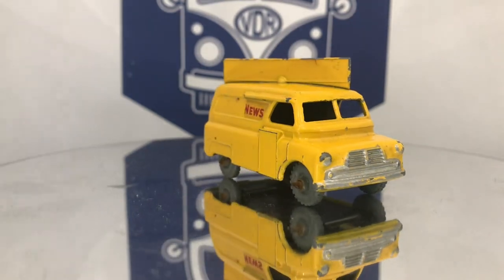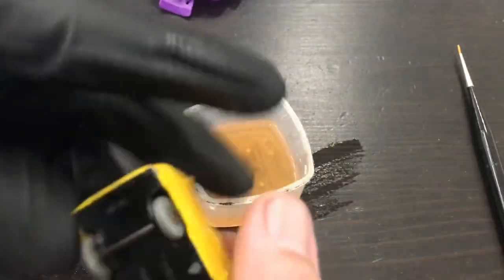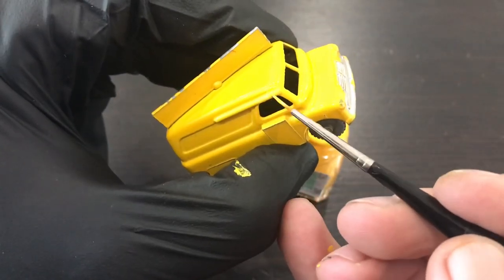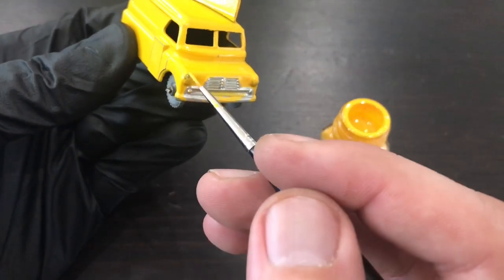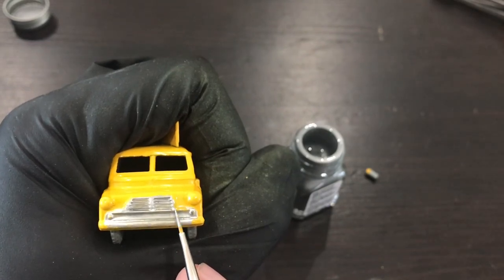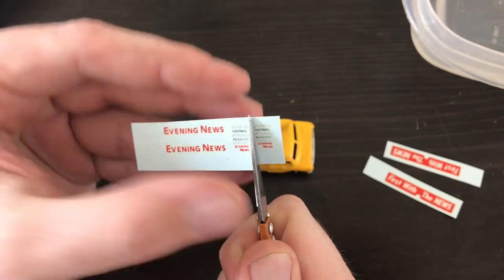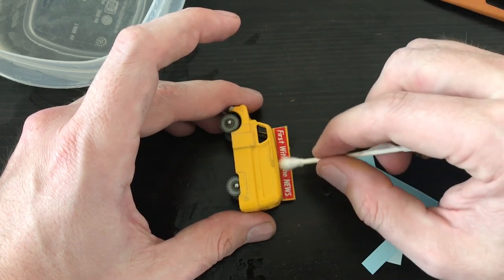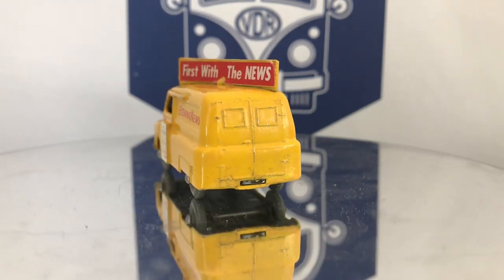Matchbox Lesney 42a Bedford Evening News Van Preservation - Part 1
Preservation of a 42a Bedford Evening News Van, Paint touch ups, and Decal Restoration.

Kraft Paper Tape:

Acid Free Adhesive:

Mending Tissue:

Mini Shears:

Magnifier Lenses:

Burnishing Tool:

Buffing Wheels for Plastic Polishing:

Paint Mixing Tool:

Paint Mixing Cups:

Gold/Silver Pens:

Liquid Chrome Pens:

Dental Pic Set:

Rubb 'n' Buff:

Locking Foreceps:

Tap Handle:

Mini Hex Driver:

Button Head Screws:

Airbrush Compressor and Gun: